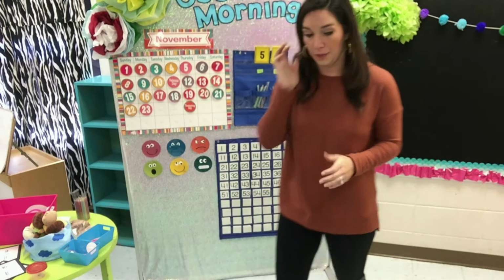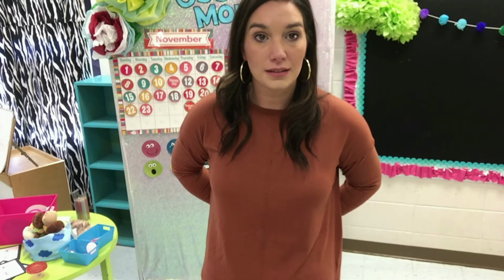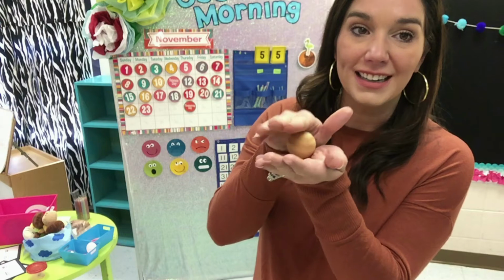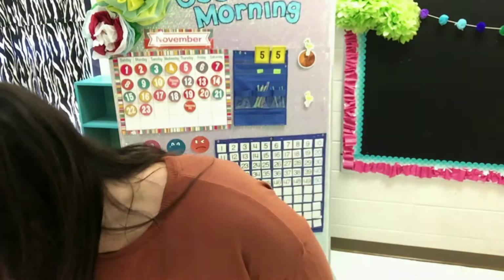Morning Meeting Monday November 30